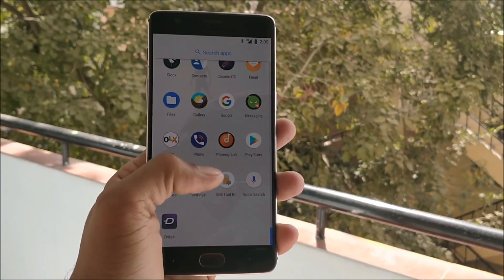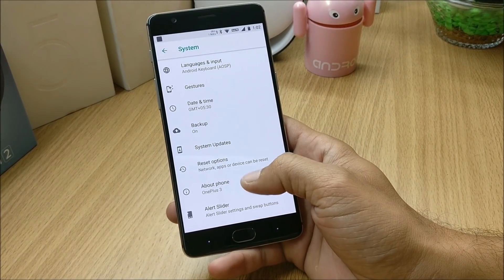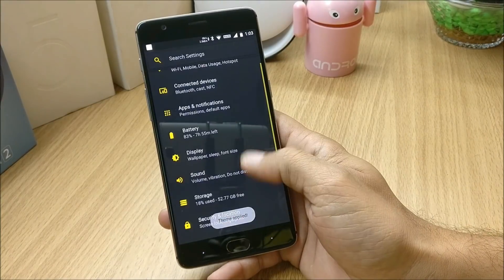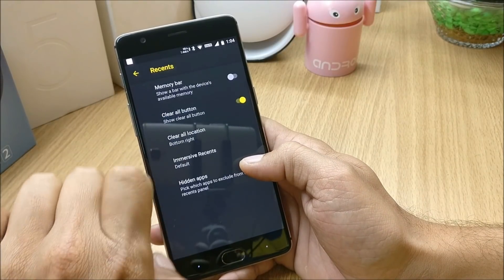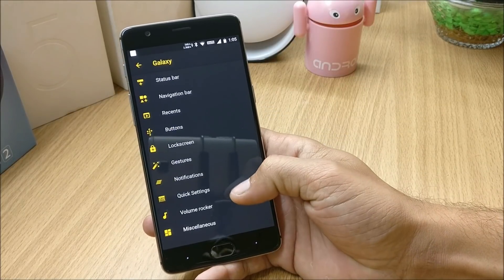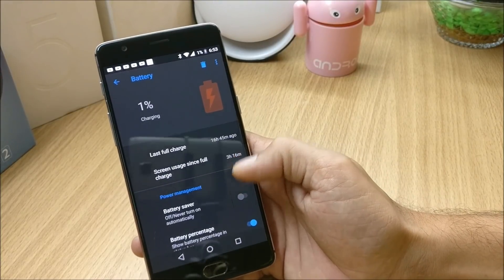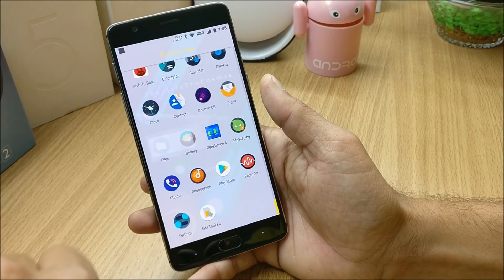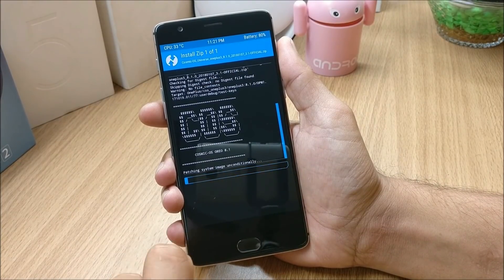COSMIC OS Oreo 8.1 for oneplus 3/3T | Tons of Customizations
Cosmic-OS is a Custom ROM based on Android Open Source Project (AOSP) with additional features, performance and battery life improvements.